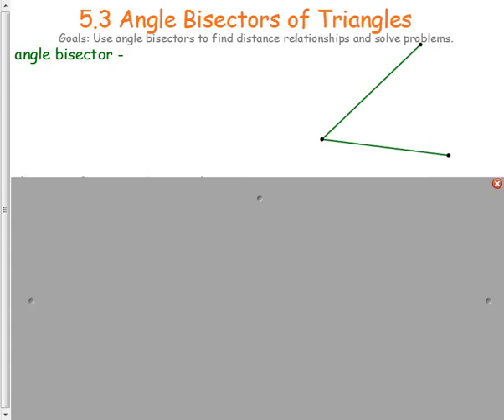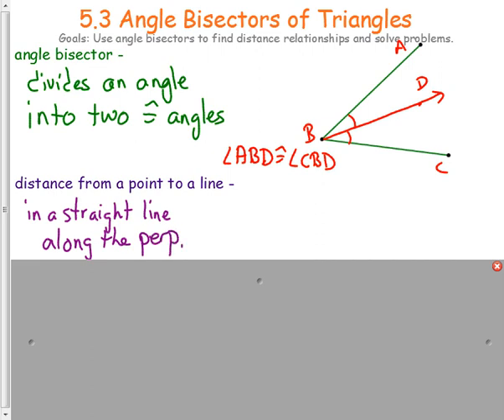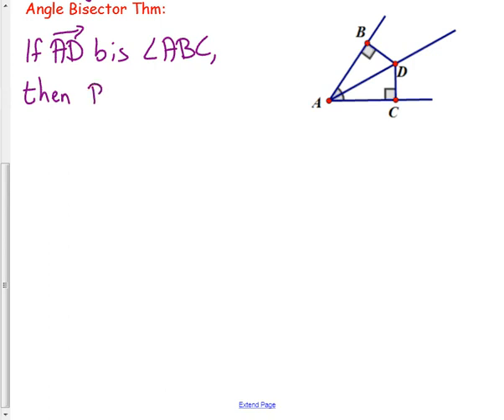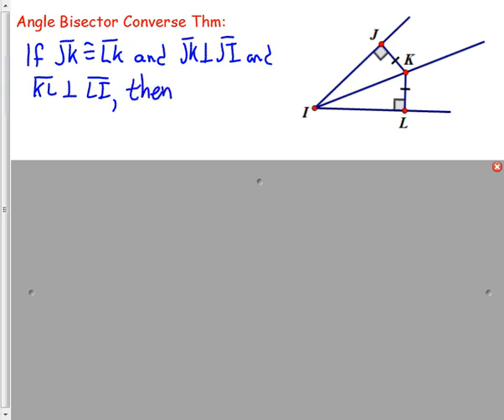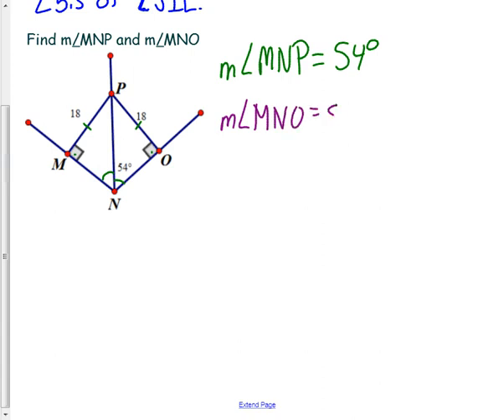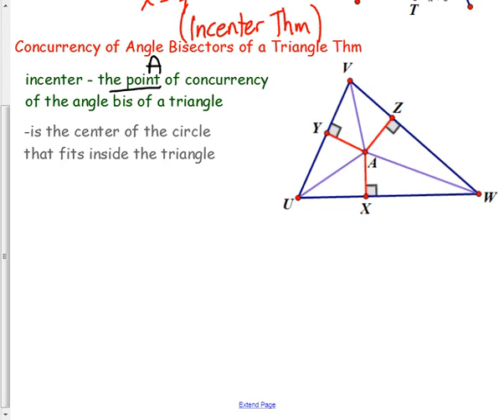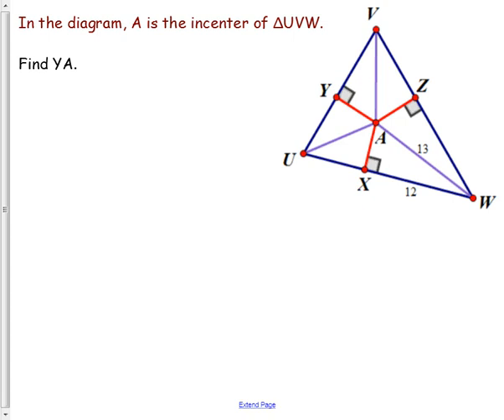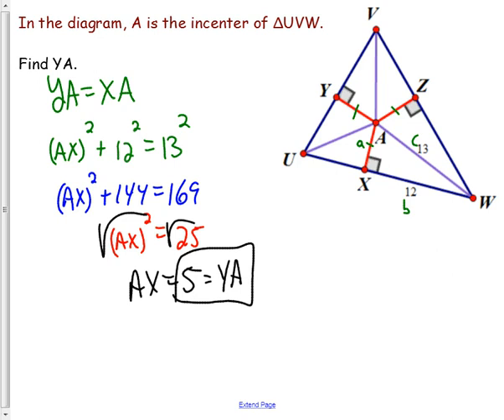Mr. A Geometry 5.3